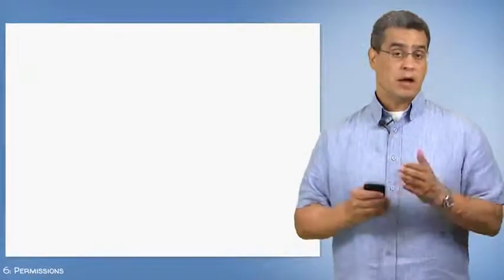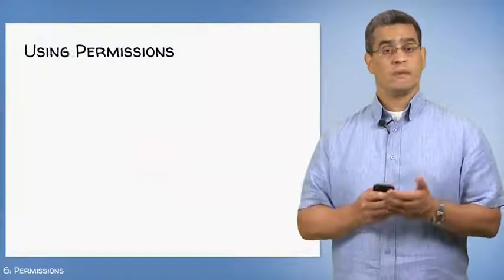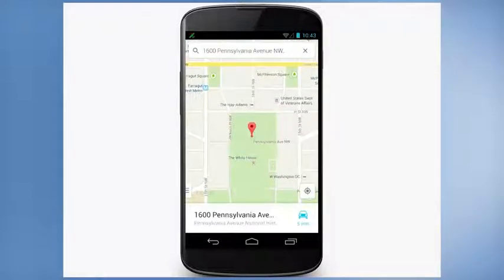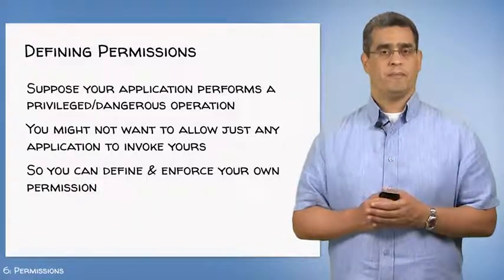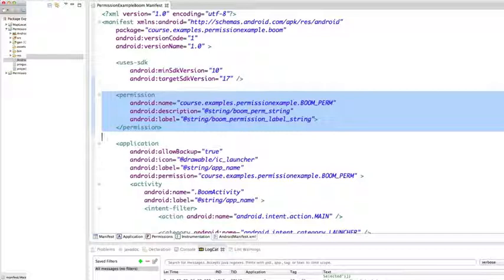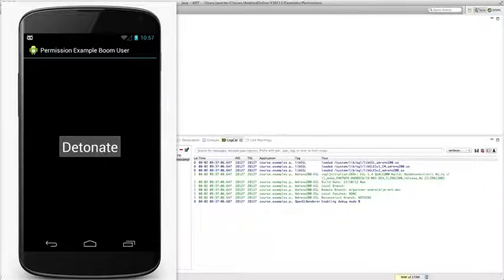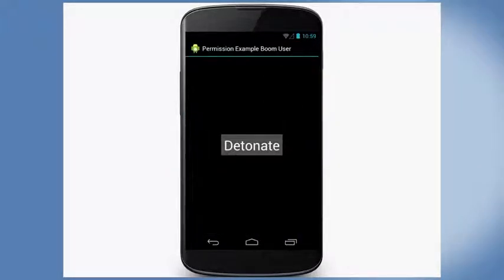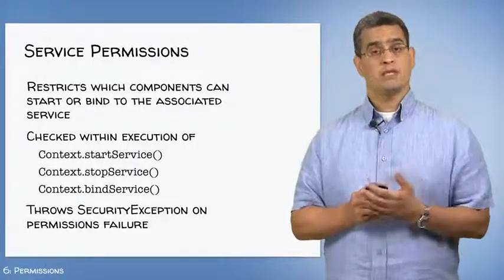Android Tutorial for Beginners -Permissions- #10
Formation: Programming Mobile Applications for Android Handheld Systems